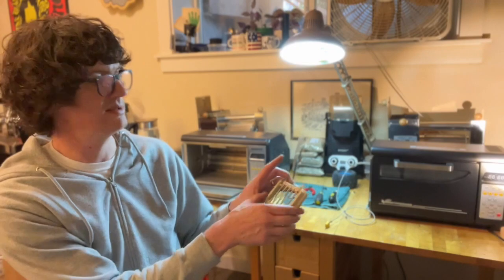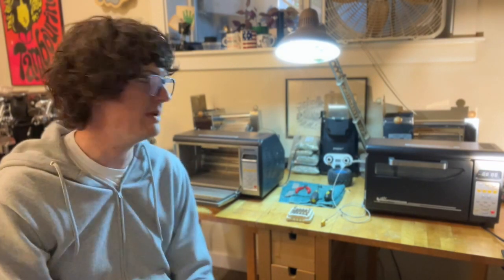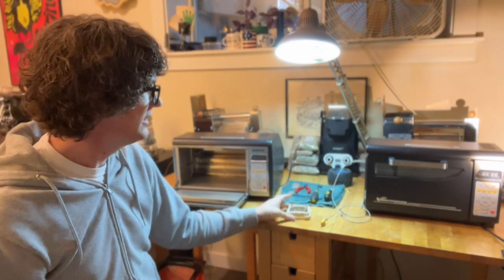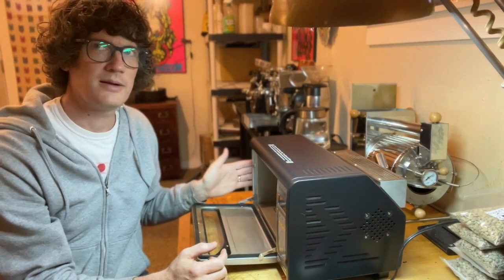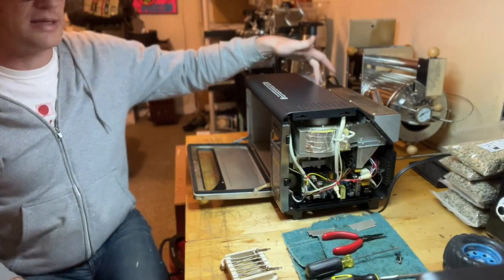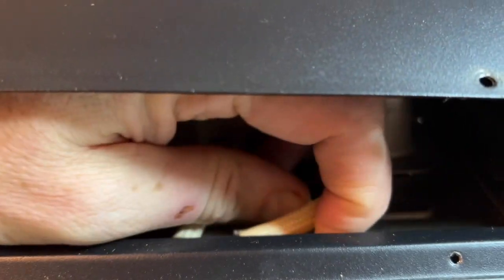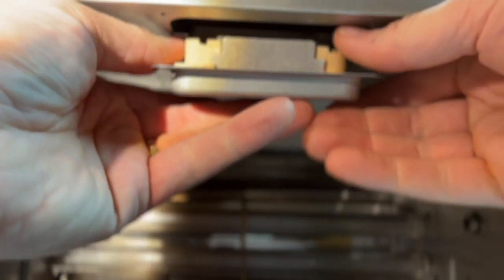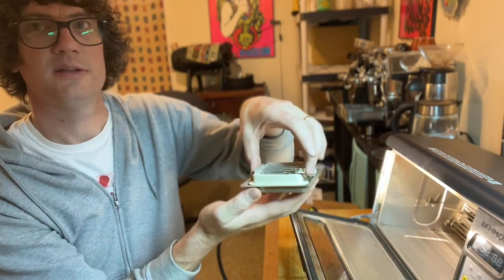Replacing Your Behmor Afterburner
One of the many features that  Behmor roasters offer is an ability to burn off smoke before it leaves your machine. Dan shows you how to diagnose a failed afterburner and how to replace it. If you need to replace your afterburner, you can buy one from Behmor's website. All you need is a screwdriver, pliers and a little patience.